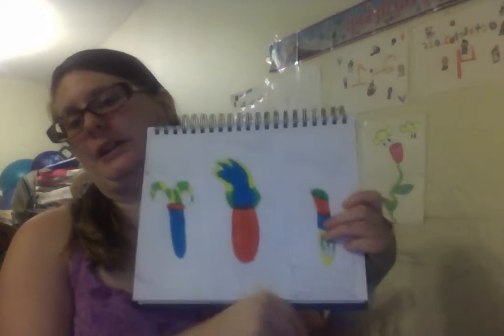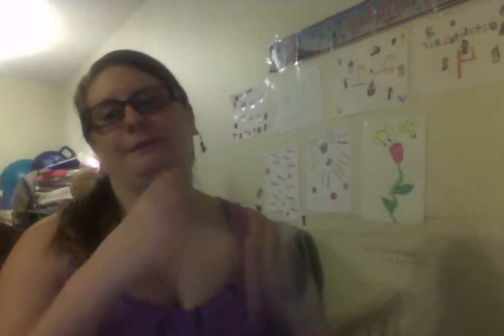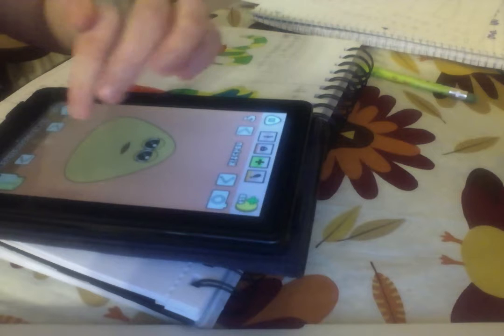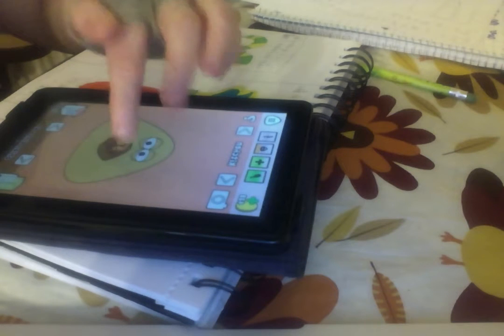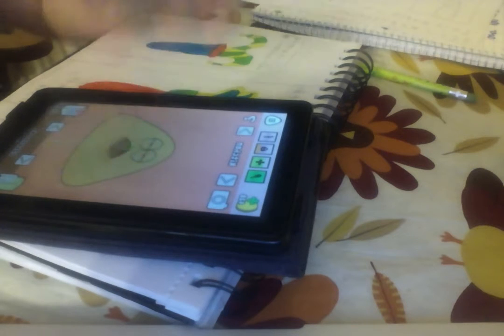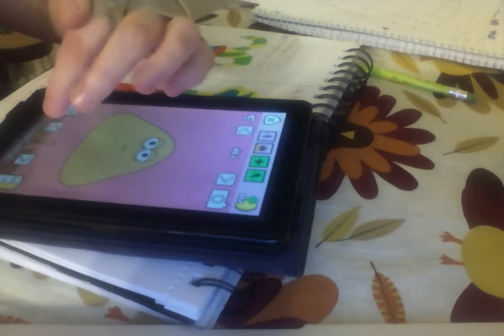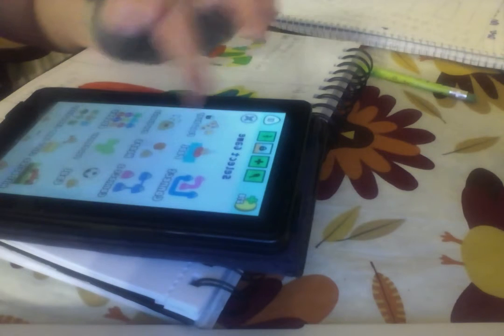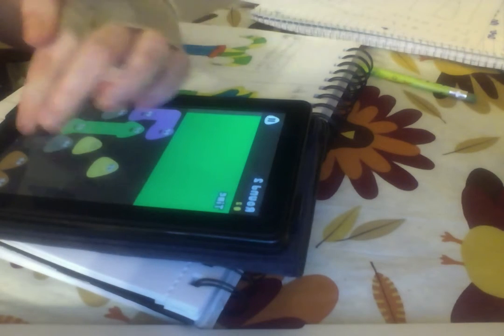Movie on 12 4 16 at 10 04 PM